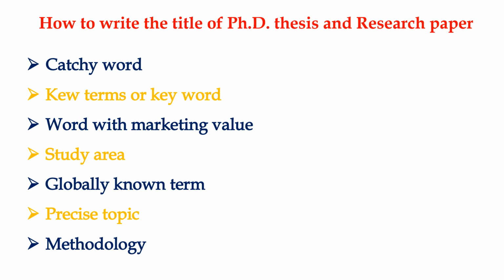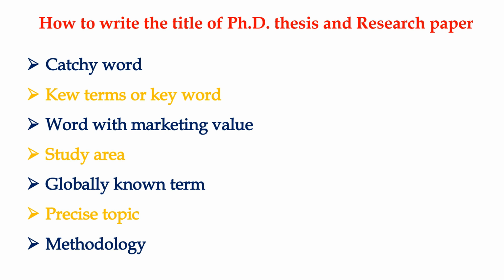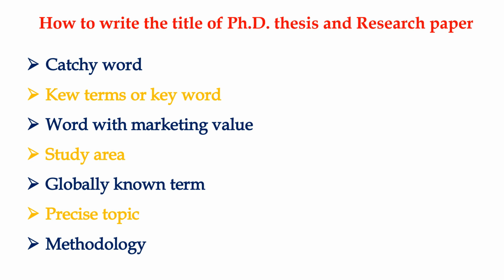Difference between the title in Ph.D. thesis and research paper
Researchers are facing problems to find research gap when reading. This video will be helpful for them.